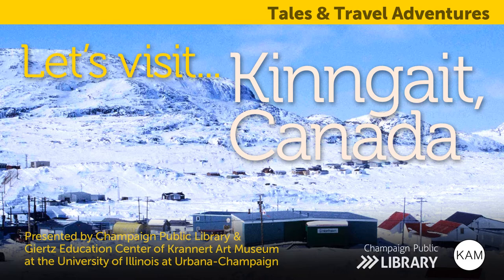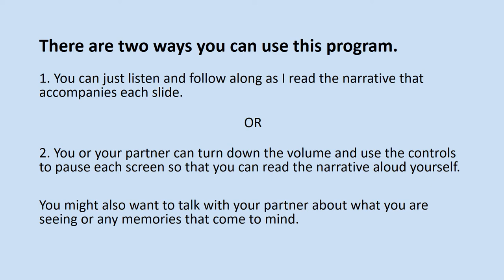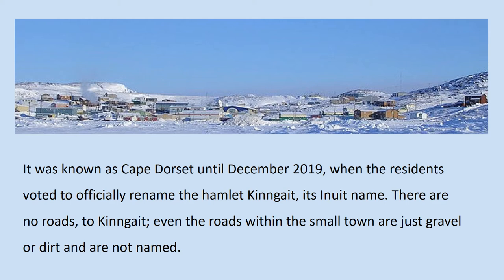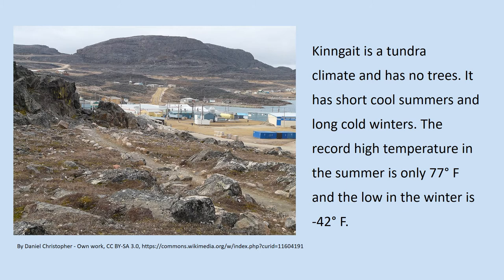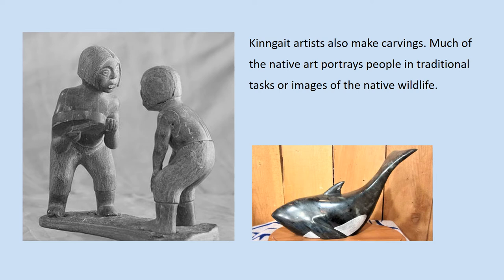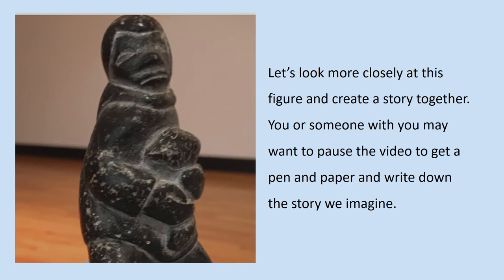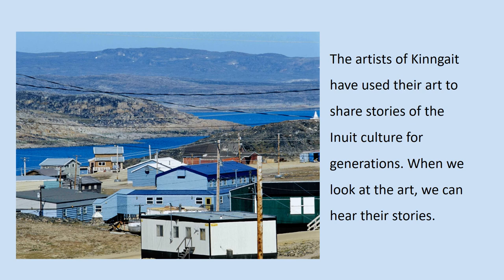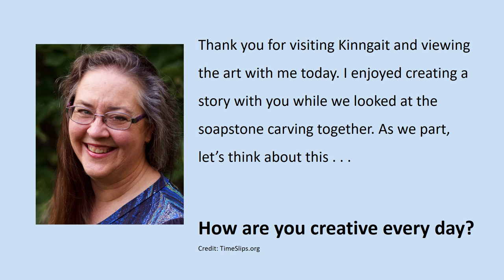Kinngait, Canada | Tales & Travel Adventures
Join the ChampaignPublic Library on a virtual visit to Kinngait, Canada!

This video is part of Tales & Travel Adventures, an elderhood series created by Champaign Public Library, Krannert Art Museum, and Urbana Free Library Archives. The videos are intended for caregivers and adult care receivers to engage with together in a shared moment of discovery, learning, and joy. Although the video itself is only about ten minutes in length, it may provide 30 minutes of meaningful engagement, depending on how it is paused to discuss the images and questions included. They are appropriate for one-on-one or group engagement.

Printable supplemental materials:
Five Facts

We have adapted our Tales & Travel Adventures series from Gail Borden Public Library's Tales & Travel Memories, an innovative book and reading library program that provides services directly to people diagnosed with Alzheimer’s Disease and related dementias, not just their caregivers. Designed by retired academic librarian Mary Beth Riedner.

200 W. Green St., Champaign, Illinois 61820 USA